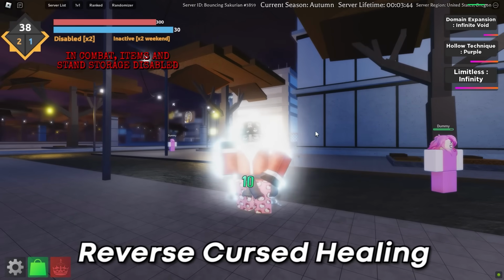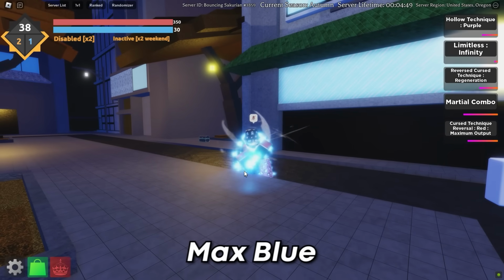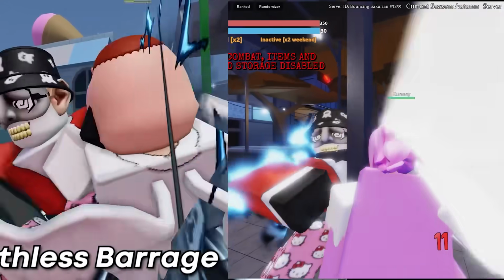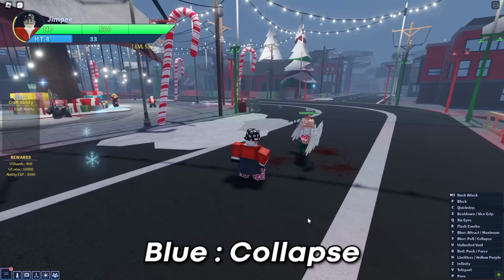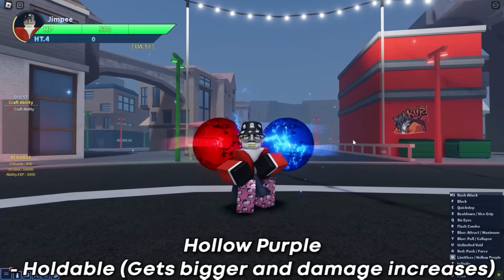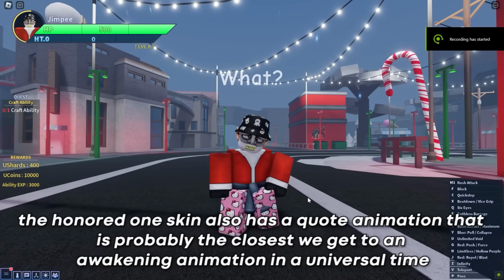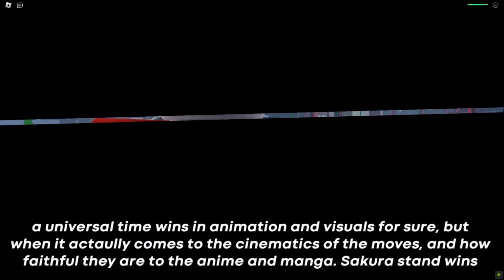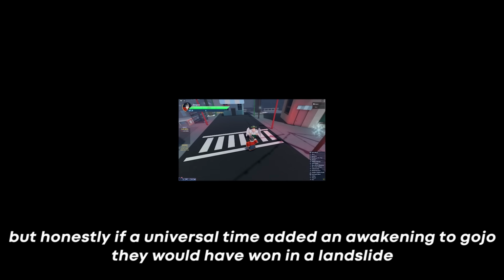GOJO In Sakura Stand VS GOJO In A Universal Time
who wins?